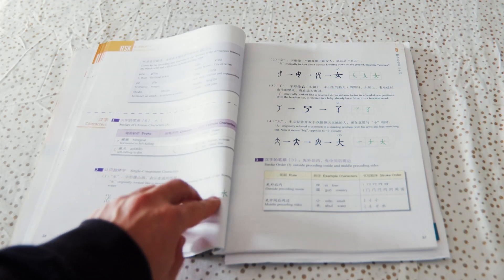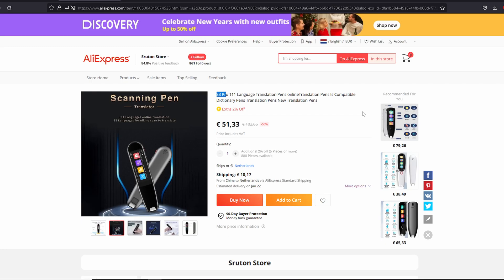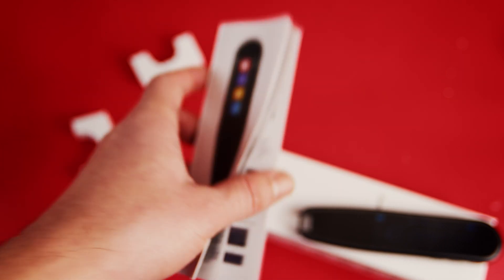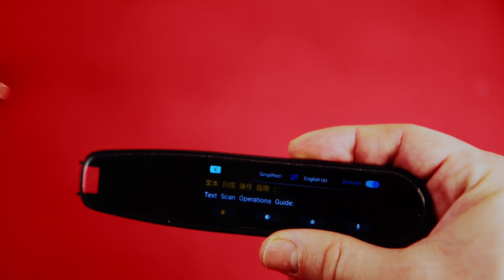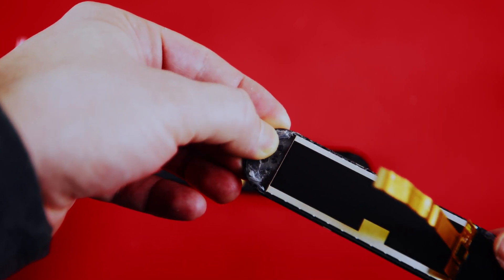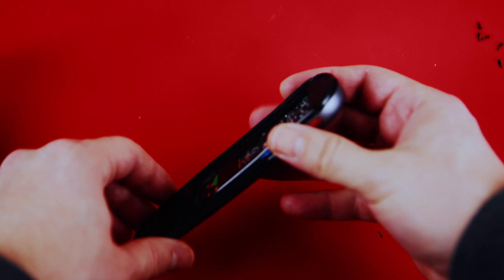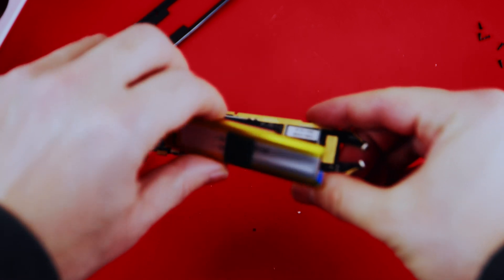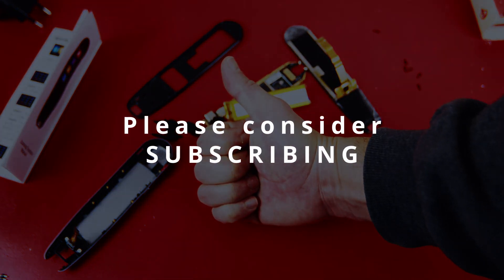Android Dictionary pen review and teardown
In this video, I will tear-down dictionary pen (they are also sometimes called, scanning pen, translator pen etc.) This is an Android device which is used to translate text to screen in real time.

They are sold with different brand names (Youdao etc) but they are all the same product.

Anyway, if you think this is a tool for you and, want to get one on your hands,

0:00 - Intro
0:45 -  A trick to get good deals on Aliexpress
2:30-  Contents of the package
4:10-  Test & usage
5:30 - Teardown